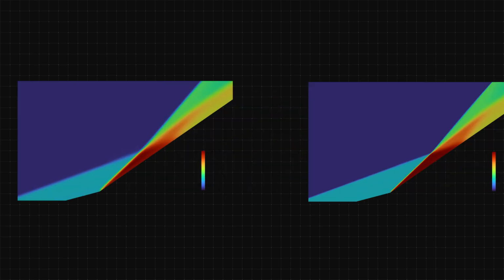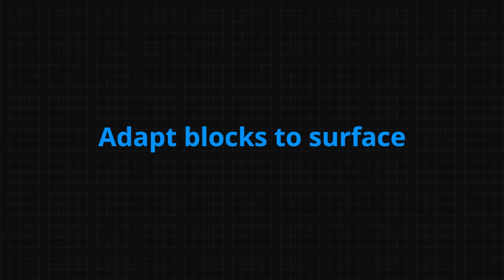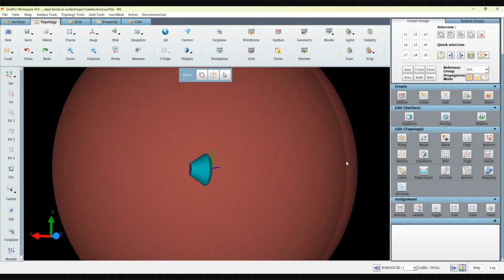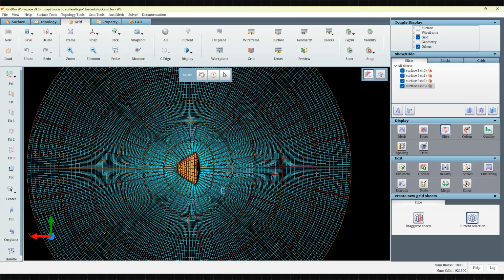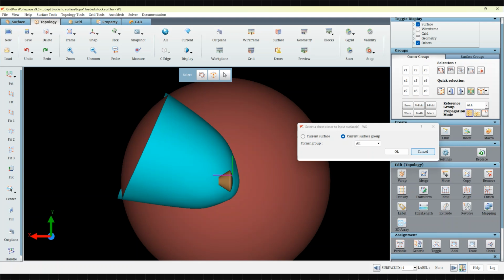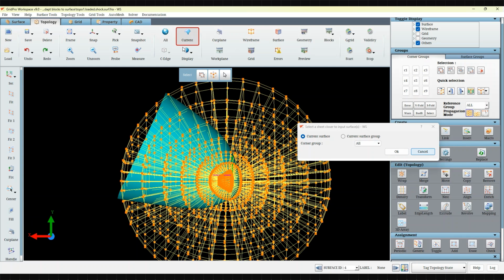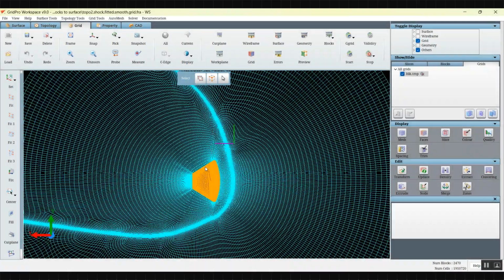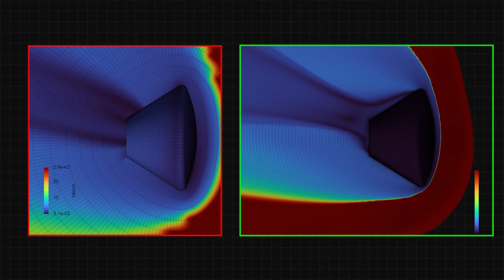Shock Adaptation in GridPro: Shock-Aligned Grids for Hypersonic Simulations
This new feature in GridPro Version 9 is most sought after by all our high-speed flow simulation users. This feature simplifies the workflow and enables user to create accurate results.